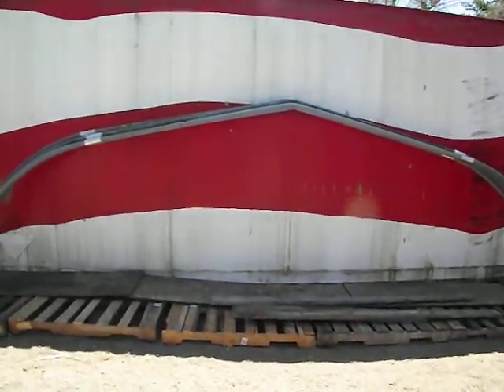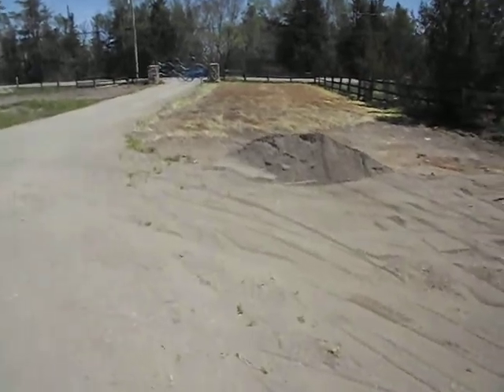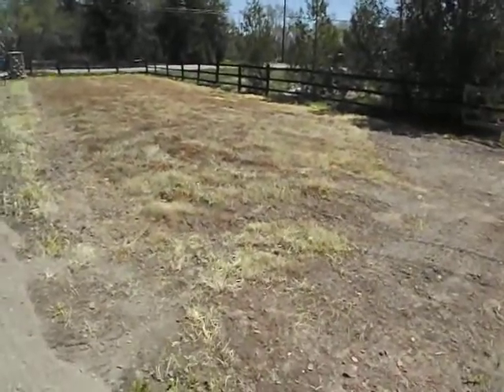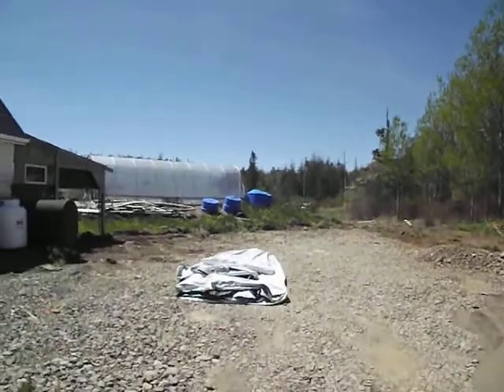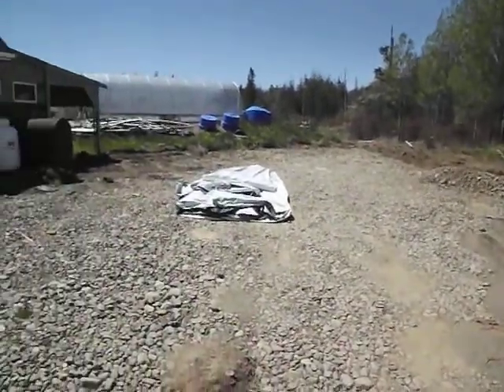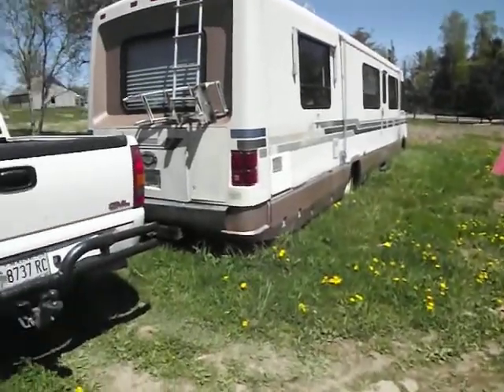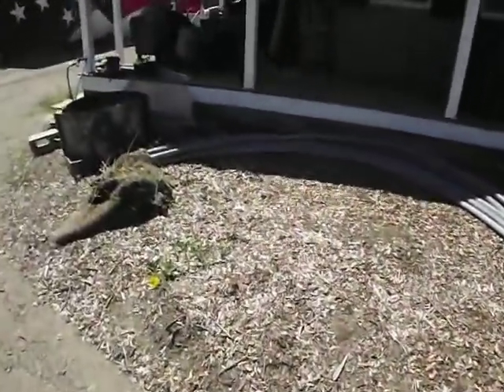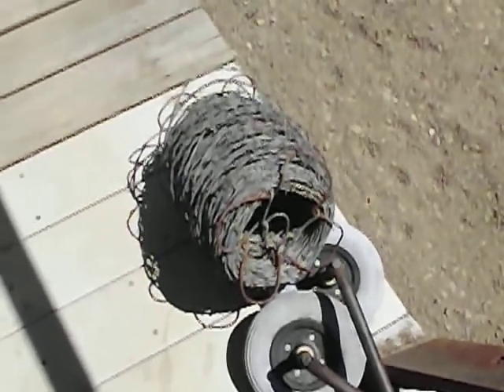Finishing up misc farm jobs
Now that i finally have the new gravel surface completed, all of the misc farm projects that have been on hold can get completed and stuff can get organized to make things more efficient for me to work with. I've been having to keep moving things around for years so now everything will get it's own storage area and i can get back to playing with my Art projects and farm work.